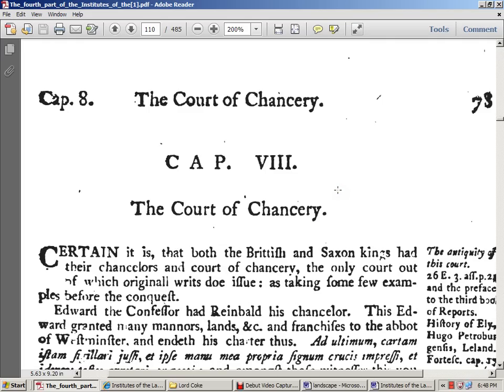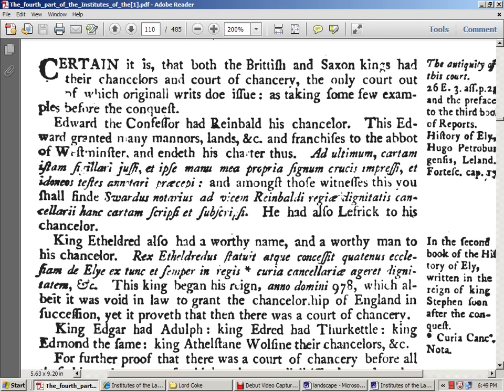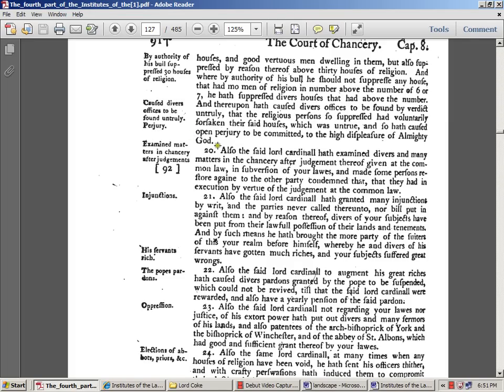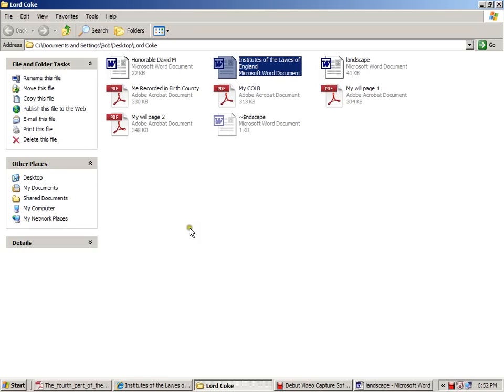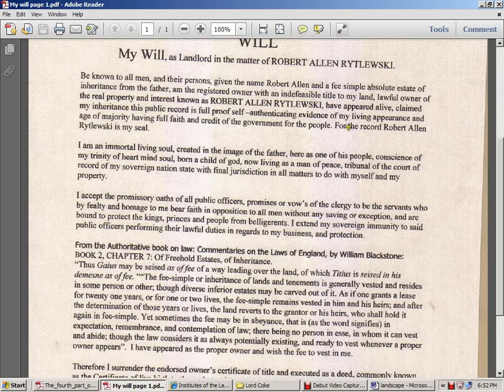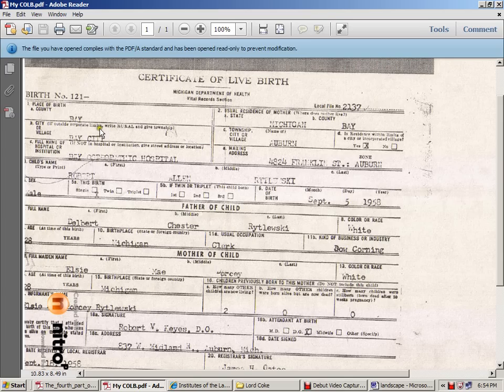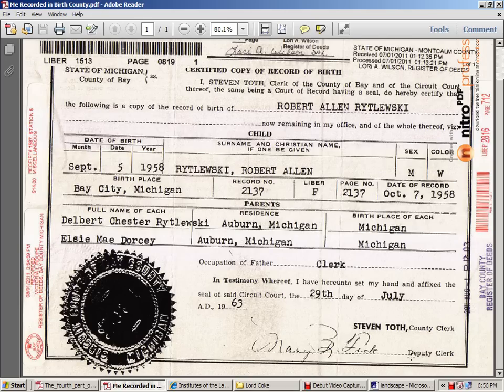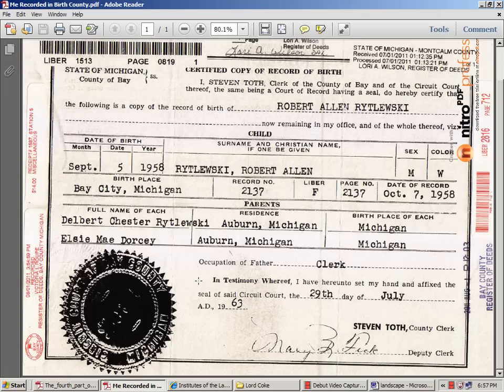Who your privy counselor is part 2